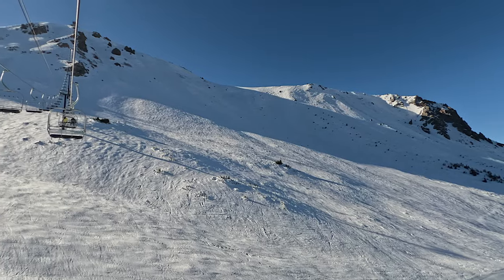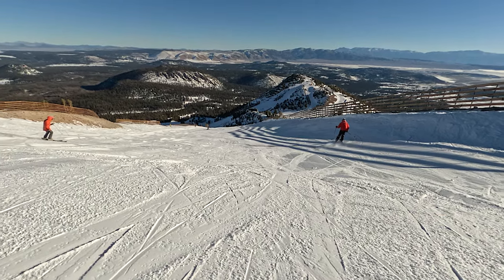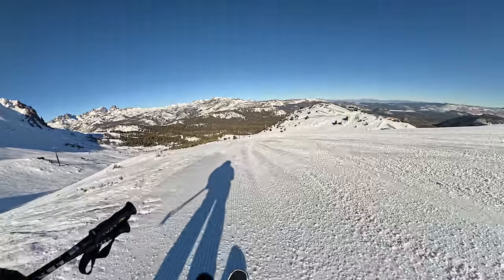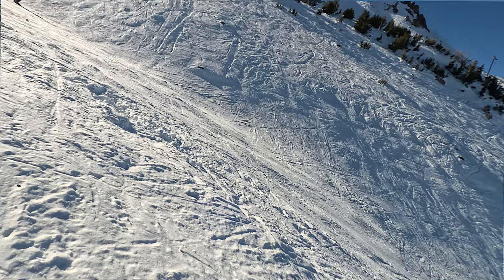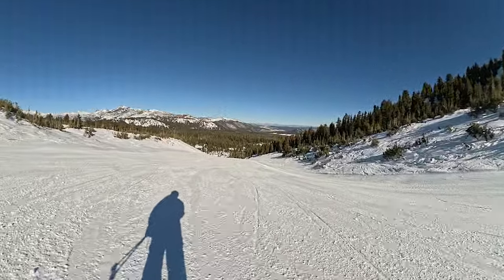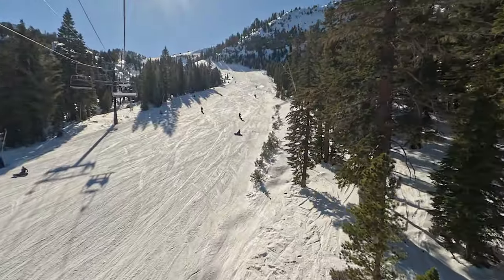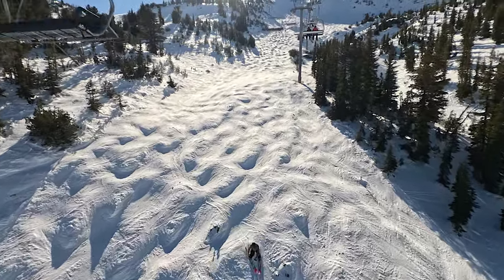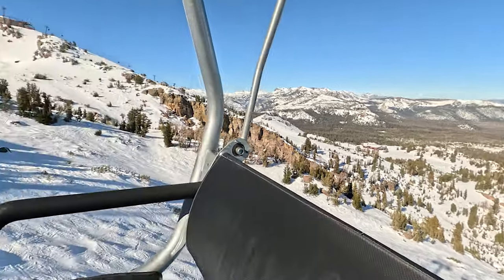12-7-24 - Video Snow Report from Mammoth Mountain Snowman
Check out the skiing and snowboarding out on Mammoth Mountain. The snow is great on a 12-50 inch early December Base.